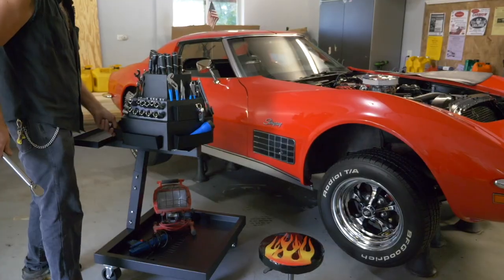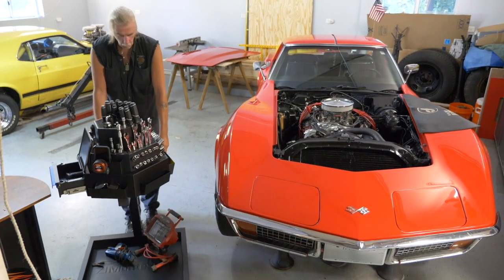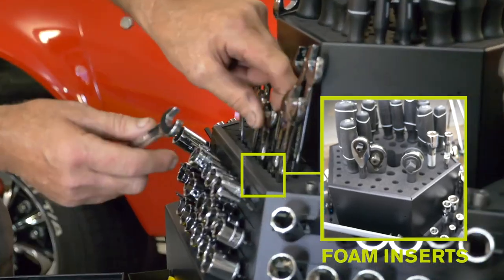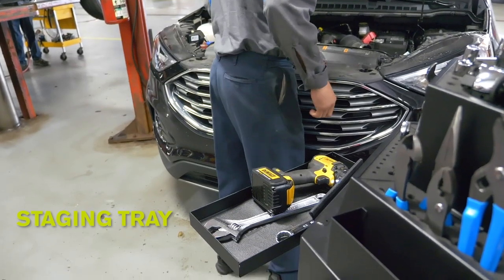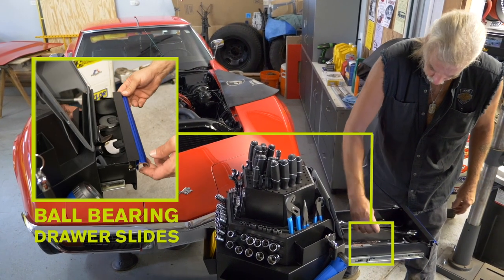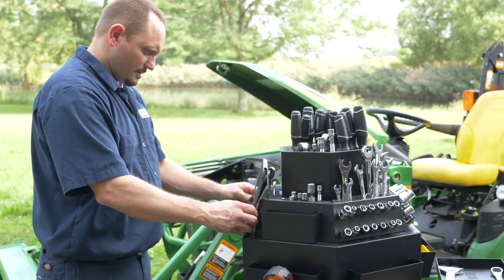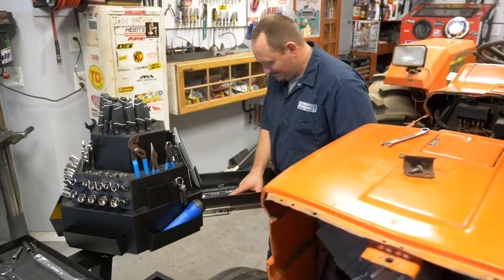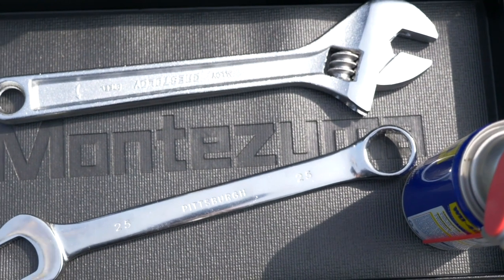Montezuma 3-Tier Mobile Revolving Tool Cart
The 3-Tier Steel Mobile Revolving Tool Cart provides greater visibility and access to your frequently used tools. This innovative, professional level storage pulls right up to your project and puts your tools within easy reach. It incorporates foam inserts, pockets, an easel, a drawer, a staging tray and a bottom tray to allow you to store and organize a variety of tools and equipment.

► Provides greater visibility and access to frequently used tools
► Foam inserts store and organize a variety of tools
► Steel tines keep frequently used sockets at hand
► Staging tray is perfect for keeping tools within reach
► Built-in easel holds a tablet or other electronic device
► Pockets provide space for parts, tools, keys and other small items
► Drawer with ball bearing slides and Raise and ReleaseTM drawer latching system provides storage for larger tools
► Bottom tray holds larger equipment and supplies
► Rugged casters provide easy mobility while supporting the weight
► Drawer and tray liners protect tool organizer and tools from wear and tear
► Durable powder coat paint